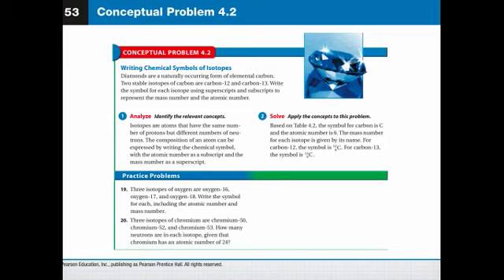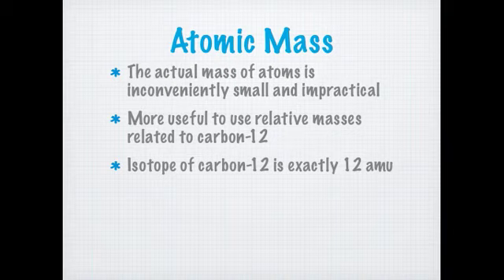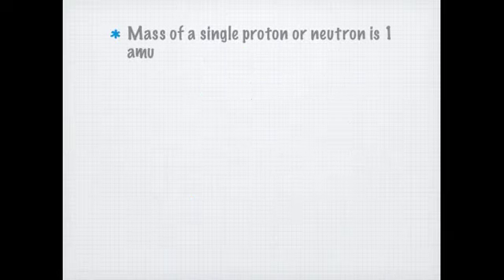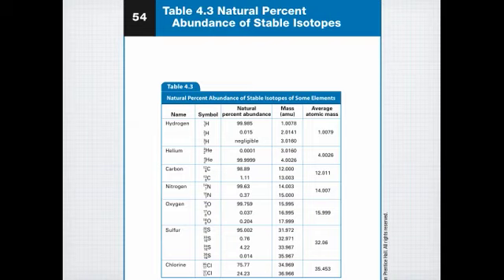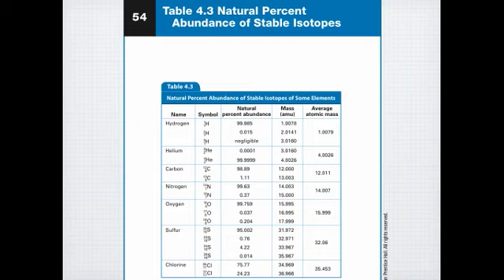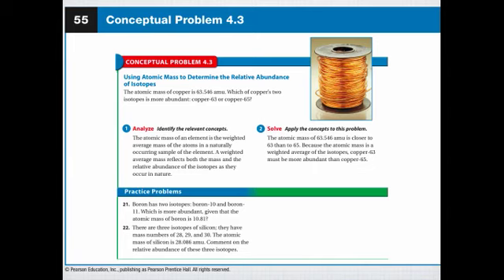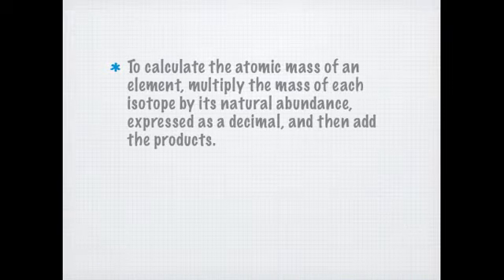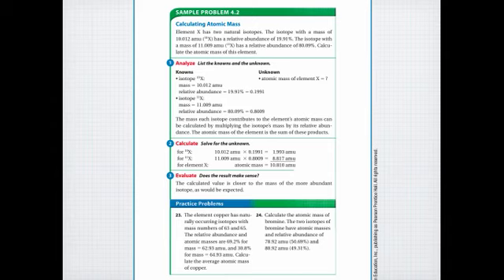Chemistry Section 4.3B.mp4